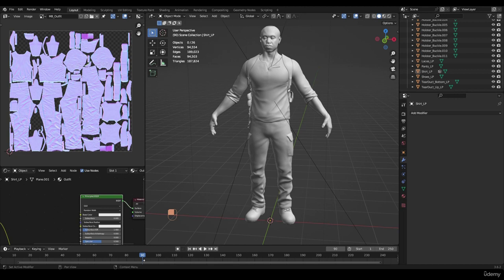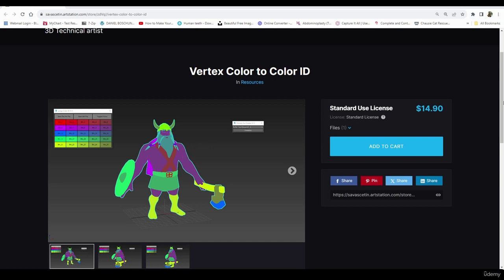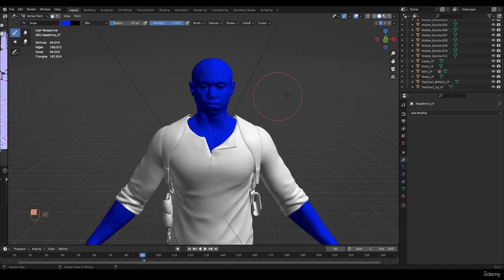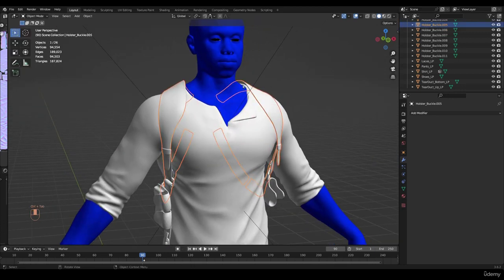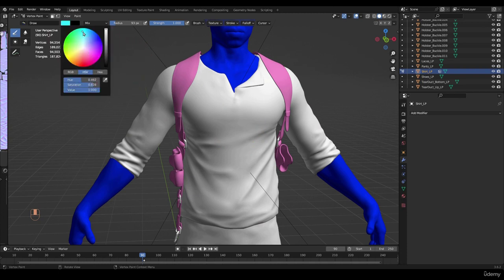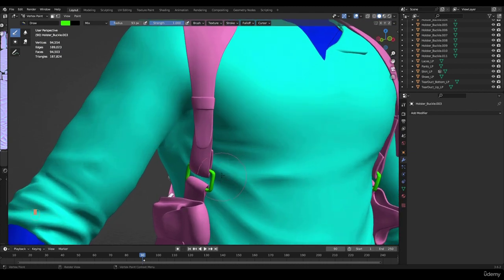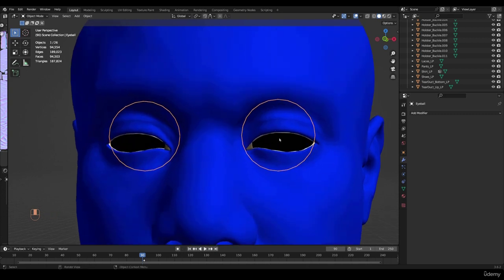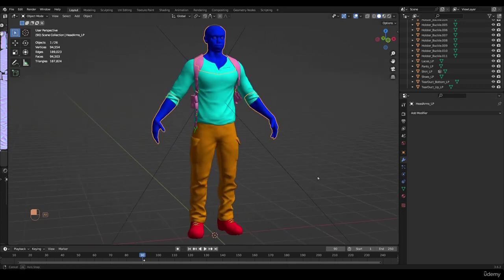3 Vertex Color